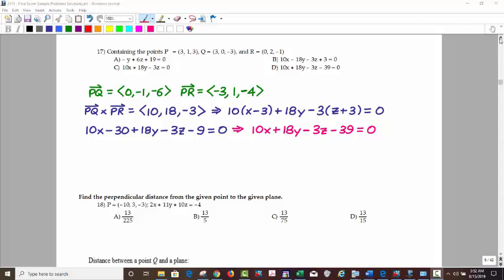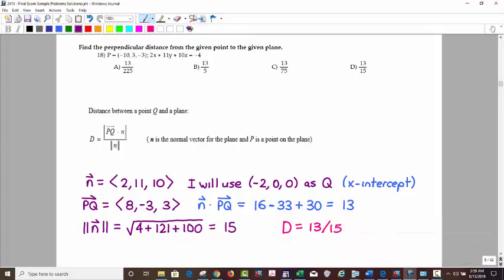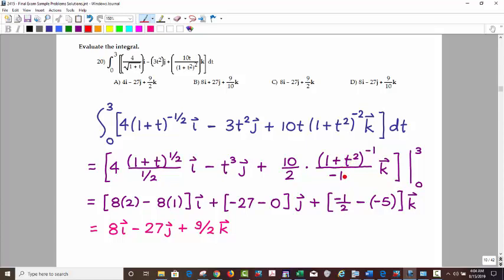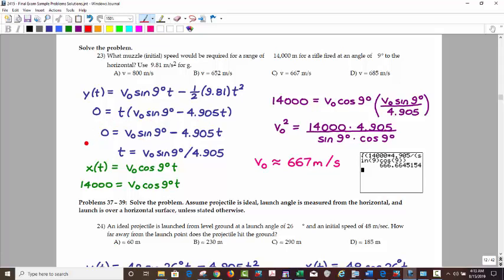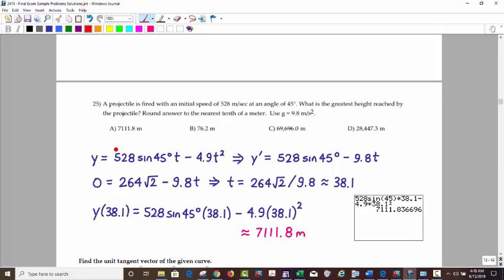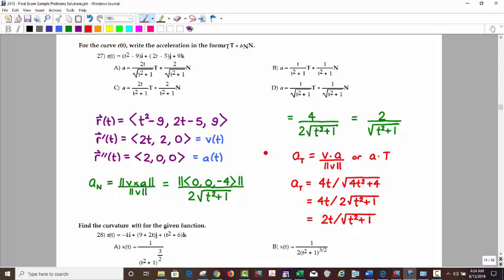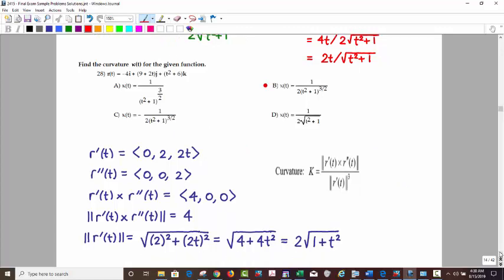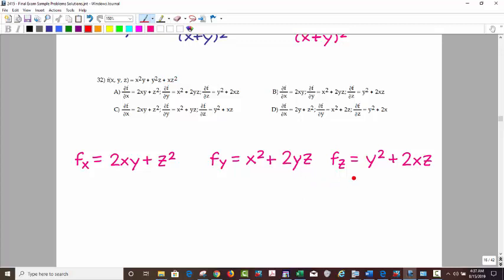MATH 2415 - Solutions to Sample Problems for Final Exam (17 - 32)